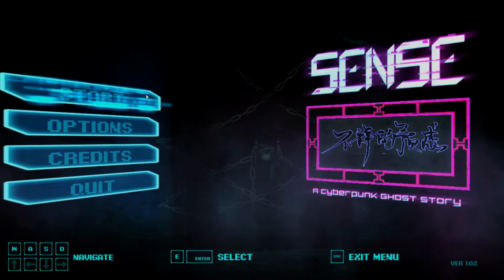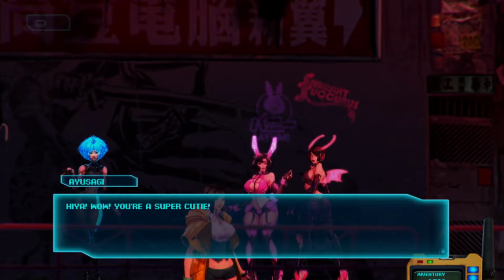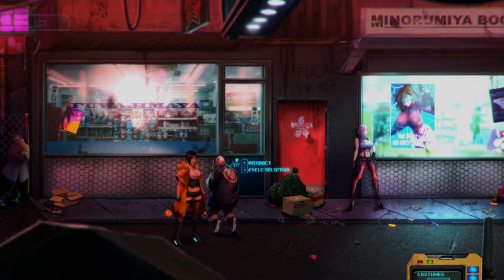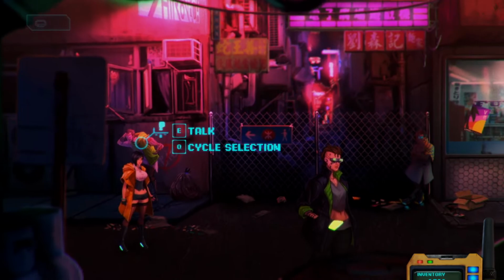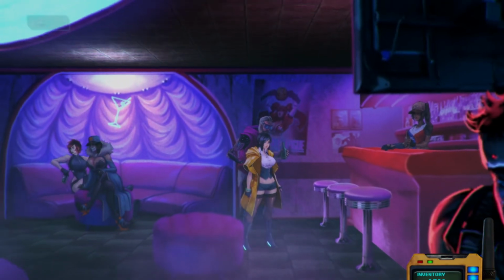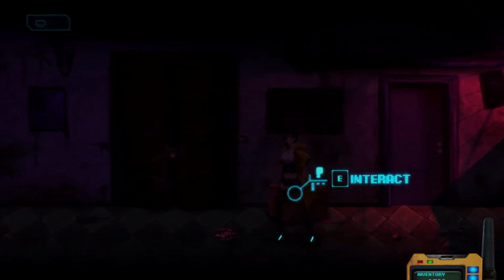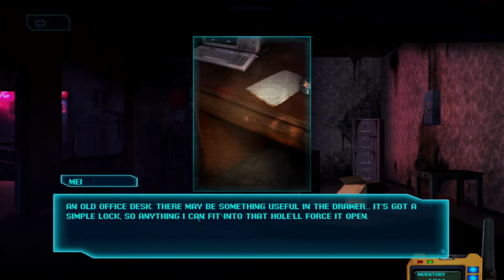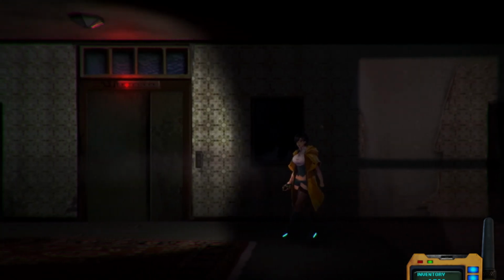HUUUGE BAZONGAS EVERYWHERE!: Sense - Part 1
Heard about this game from a convention and now I'm giving it a go! Loving the game so far. For some reason, though, I keep finding myself rather distracted...